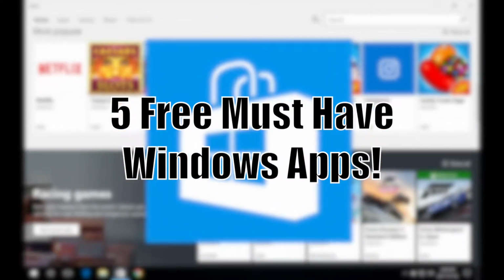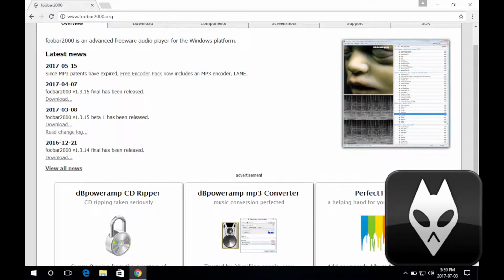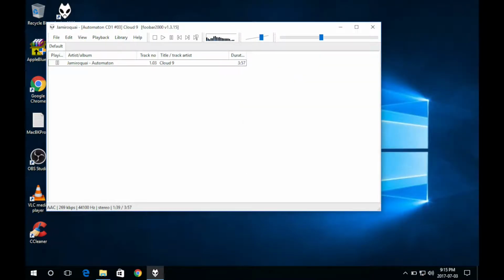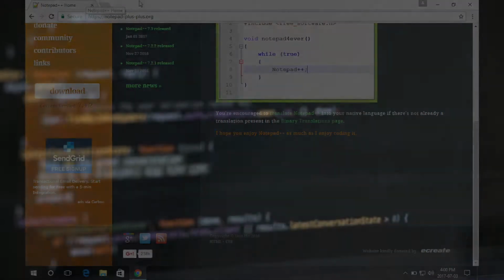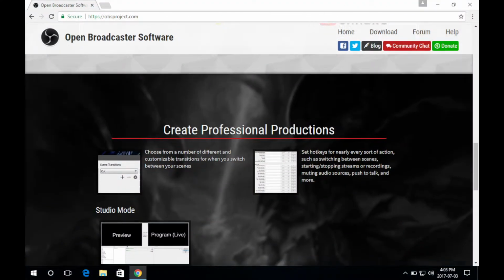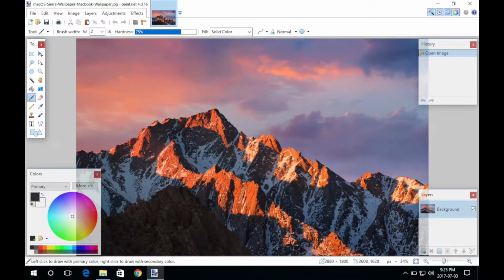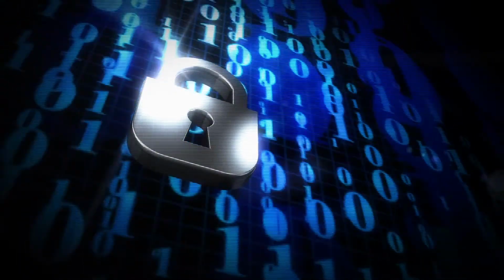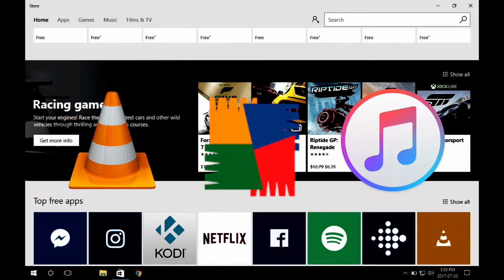5 Free Must Have Windows Apps!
5 Free Must Have Windows Apps!

In the world of Windows there are literally millions of apps out there with more being made every day!  It’s so easy to miss out on some of the best since there’s so many! So today I’m going to show you, in no particular order,  what I think are the 5 Must have Have windows apps that every windows user should have handy!

5-Foobar2000

Foobar2000 is a free audio player for windows known for its highly modular design, breadth of features and extensive user flexibility in configuration as it’s user interface is completely customizable.  It supports a large number of audio file formats such as MP3, AAC, WMA and some of the more obscure audiophile formats like FLAC and Ogg as some examples.

What I like about Foobar2000 is the simplicity of the interface and how light the app is!  It’s small, uses little in the way of system resources and is still quite powerful with a lot of third party plugins to extend it’s capabilities such as CD burning and Pause on Lock that pauses music playback when you lock your computer!  I recommend checking it out!

4-Notepad++

Notepad++ is a text and source code editor for windows that supports tabbed editing which allows you to work with multiple open files in a single window!  I find this super handy!  You can open multiple text files and switch between them just like you would tabbed web browser windows!  It’s Great for any note taking situation and has build in support for programmers to use it for coding too!

3-OBS Studio

OBS Studio is a free and open source software suite for recording and live streaming directly from your Windows PC!  It provides real-time source and device capture, scene composition, encoding, recording and broadcasting!

The user interface takes a bit of time to figure out, but once you understand it you’ll find out just how powerful it is!  I find it really useful for windows screen recording!

2-Paint.net

Paint.net is a free graphics editor program for windows that was developed using Microsofts .NET framework.  It started off as a simple replacement for Paint but has evolved into a great image editor with support for layers, blending, transparency and plugins.  It’s basically Photoshop light, but free!! If you ever need to edit or adjust any images I recommend checking this out!

1-7-zip

7-Zip is a free open source file archiver.  It uses its own 7z archive format but  can also read and write several other archive formats including zip, rar and tar.  It even has a built in 256 bit encryption feature with support for Multi core threading and even an optional command line interface.  Having 7-Zip on your computer means no more scrambling to open up any compressed archives your friends sent you!  And of course the best part, it’s free!!

That was what I think are the 5 Must Have Windows apps that every windows user should have handy! I tried to choose some that weren’t overly common, that’s why I skipped some of the more popular choices like VLC, AVG Antivirus or even iTunes.  Do you think I missed any free must have windows apps??  And if you found this video useful why not give it a thumbs up, and subscribe to the channel while you’re down there for for more tech videos including tech how to’s and LifeHacks weekly!